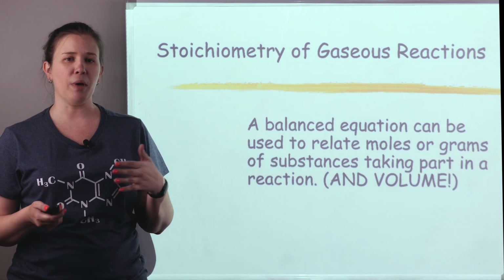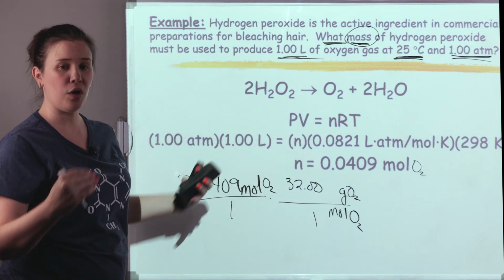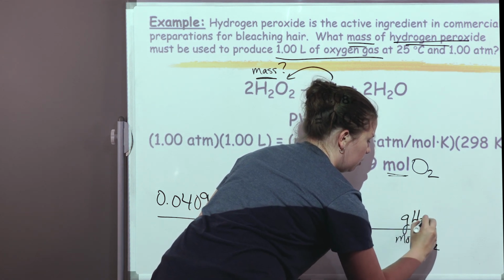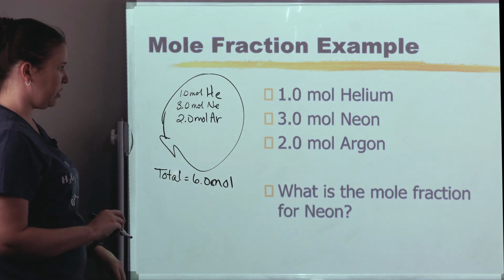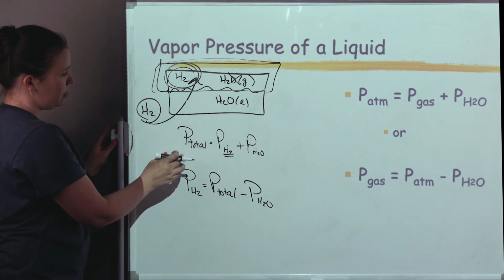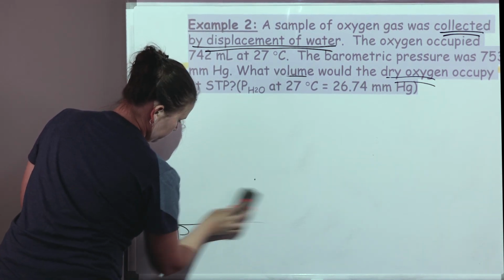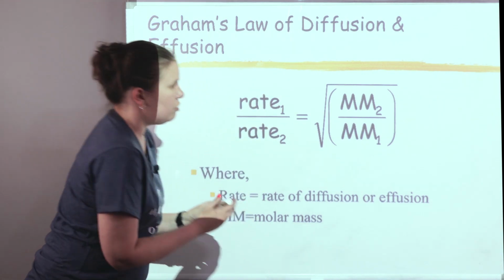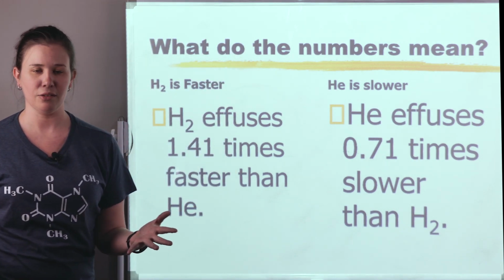U5ND - Graham's and Dalton's Gas Laws